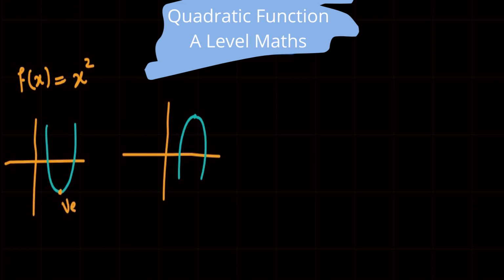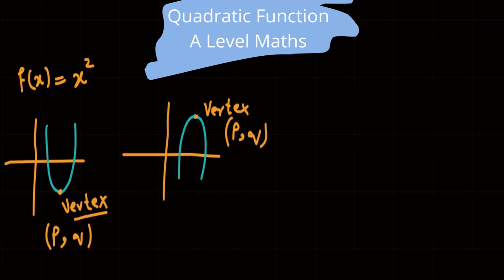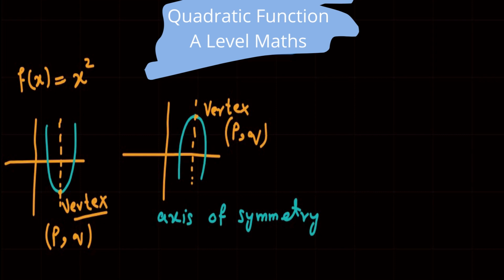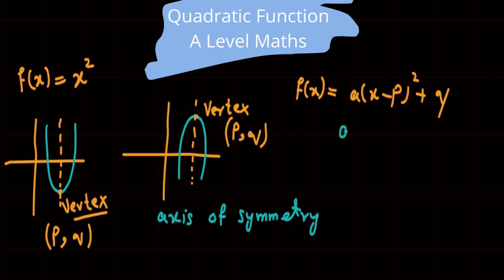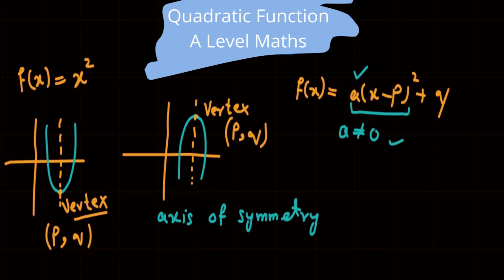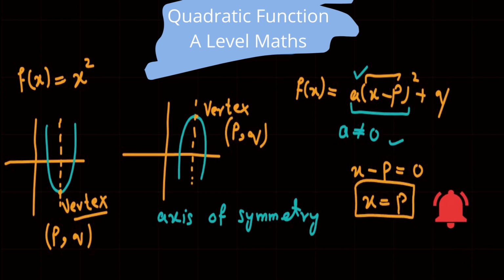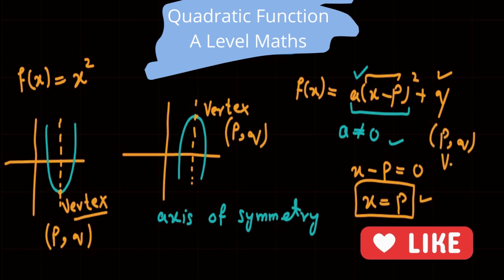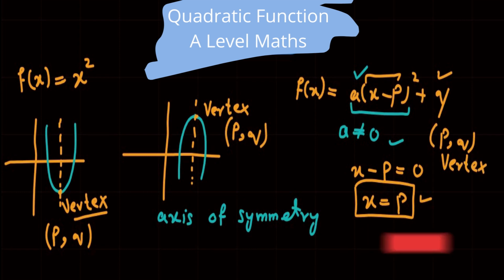Practice A level Maths I Quadratic Functions I @ My Math World I Online I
Practice Quadratic function with best maths tutor online at My Math World Online Tutoring Academy. This series of A level maths is beneficial for IB maths students as well as other math students. Our math tutor has explained the basics of Quadratic Function. if you pay attention this lecture will be helpful in clearing your basic concepts.
1- A level Maths
2- IB maths
3- GCSE Maths
4- IGCSE Maths
5- Quadratic Function
6- My Math World Online Tutoring Academy
7- Find the best Math tutor Online
8- Practise maths online

                                                    Why Us
We are easy to approach. We are online and worldwide
We are flexible, choose your own time slot
Get free demo classes for three days
Strong management, good communication
Monthly assessments
Weekly Reports